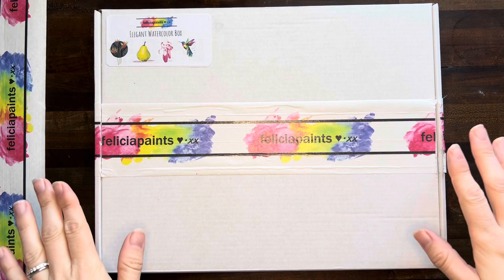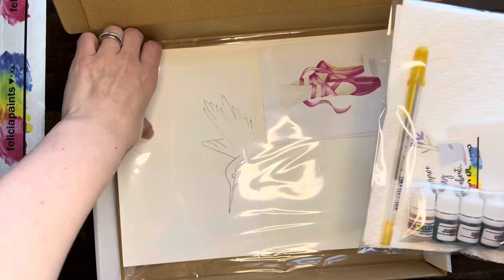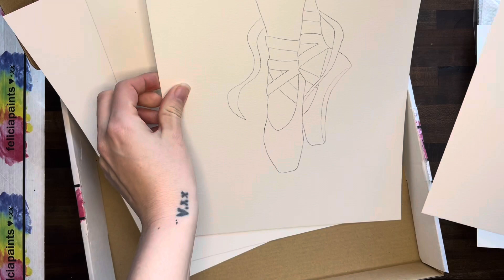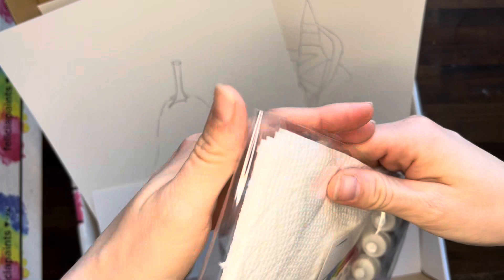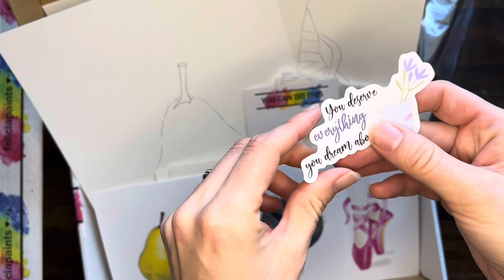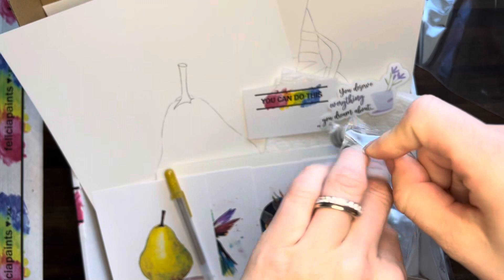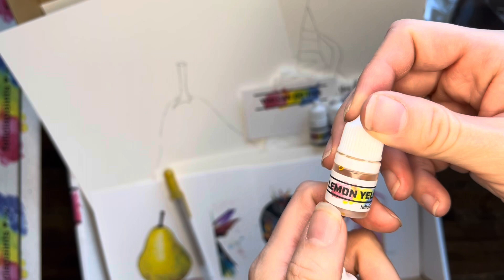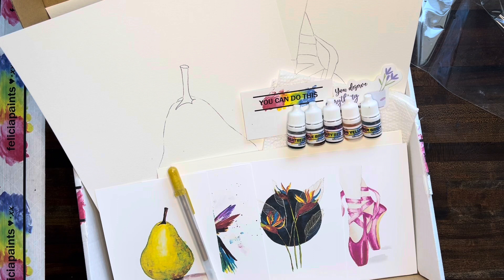Unboxing - Elegant Watercolor Box - Felicia Paints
Purchase this box to paint along at FeliciaPaints.com